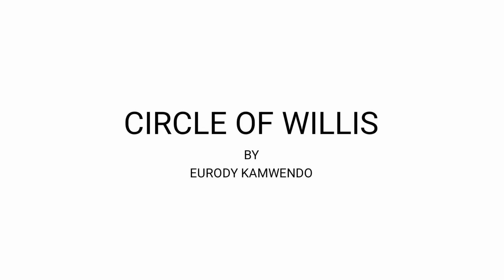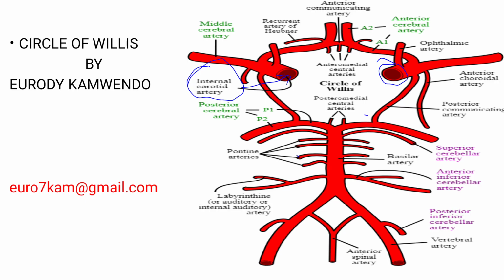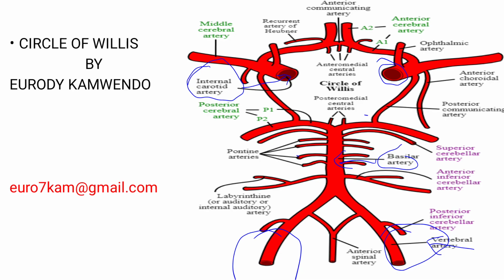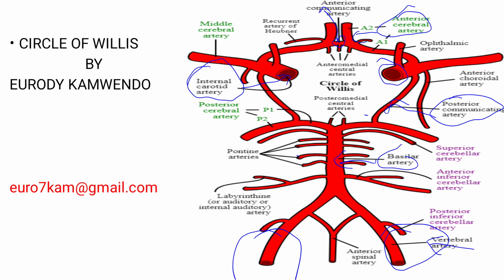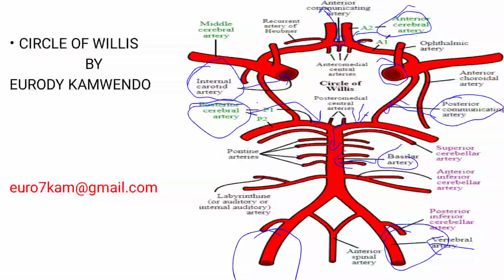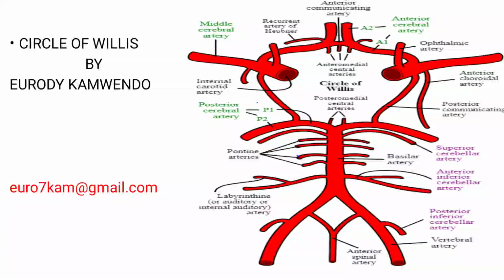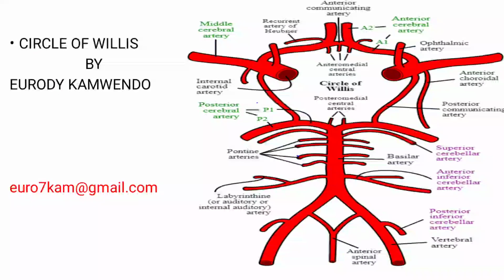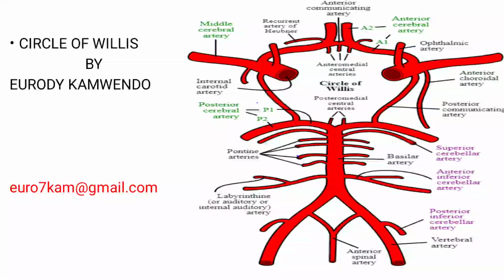Circle of willis